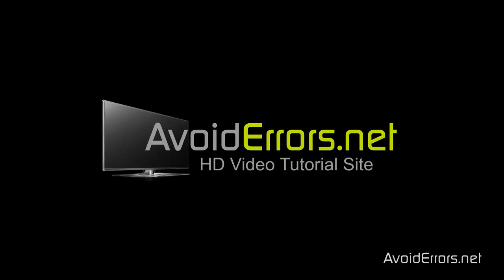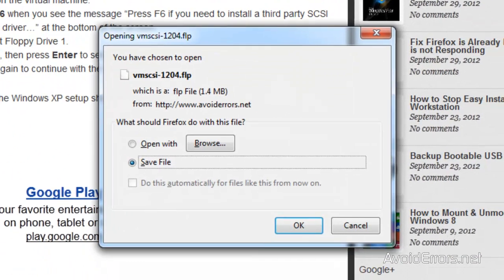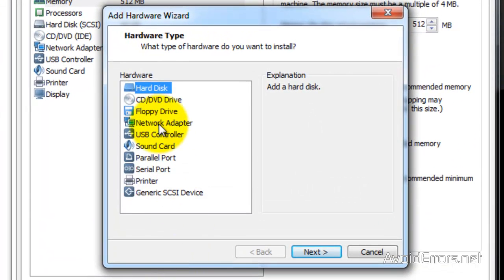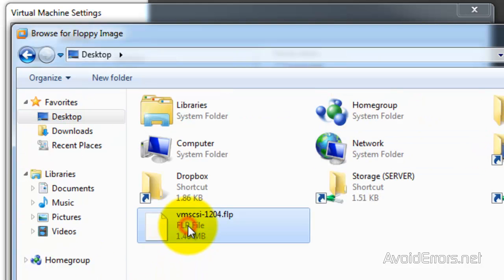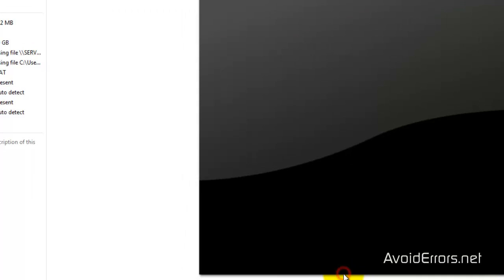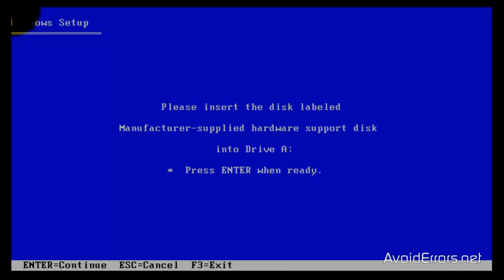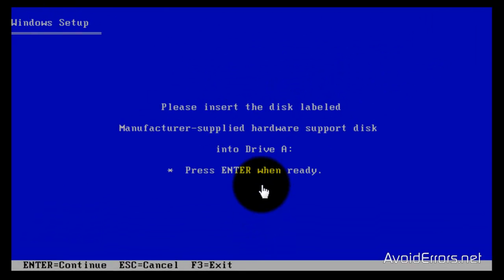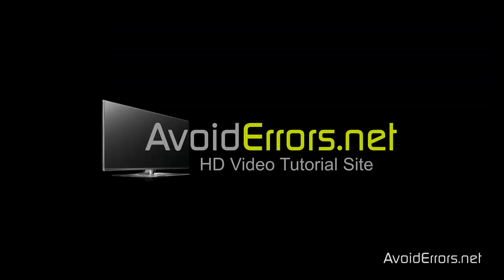VMware Workstation - Windows XP Setup did not find any hard disk drives installed in your Computer